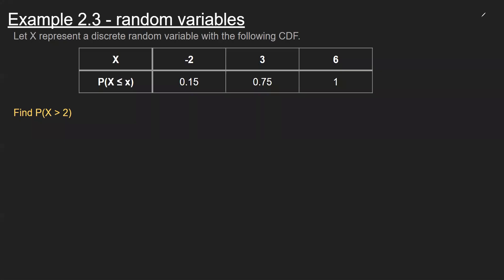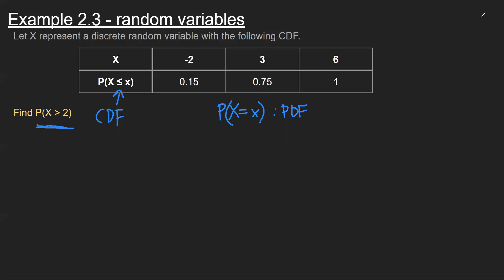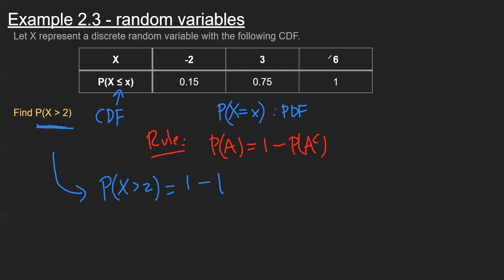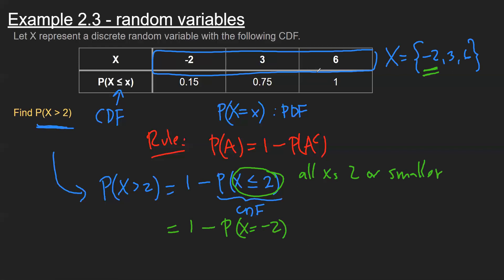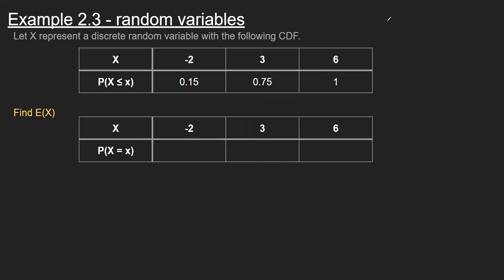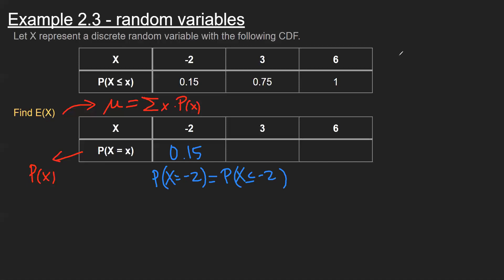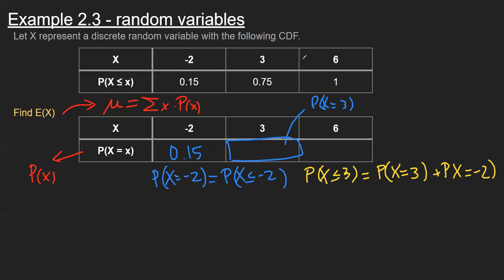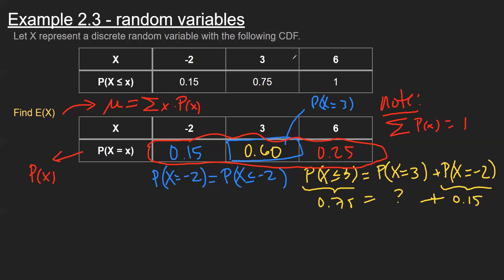Converting CDF to PDF - PSTAT 5A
BP converts CDF to PDF

Contents:
0:00 Introduction
3:40 CDF to PDF